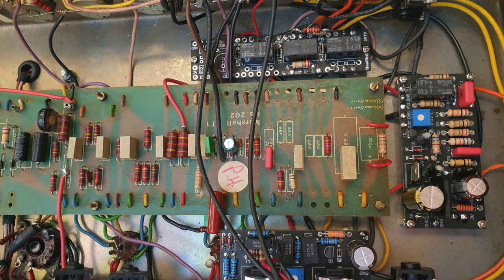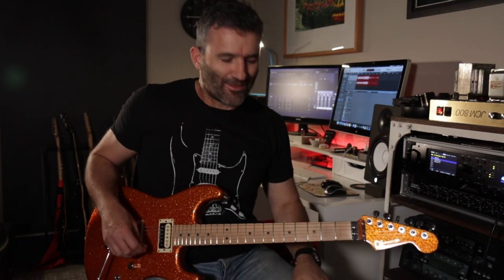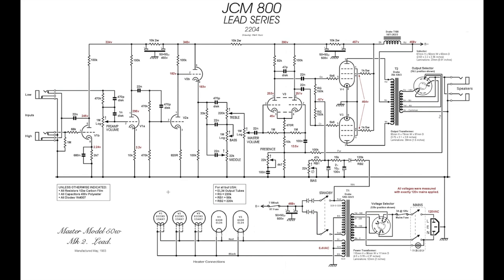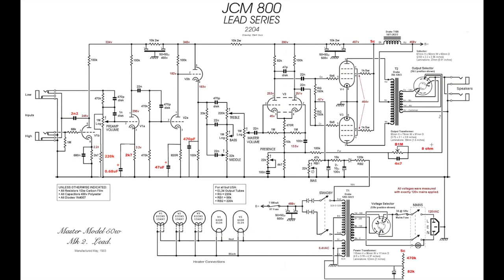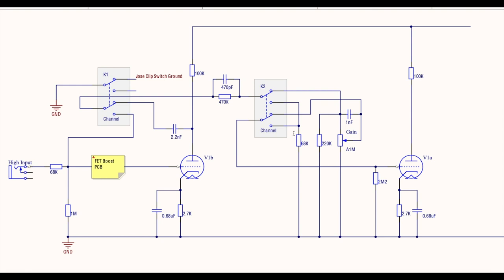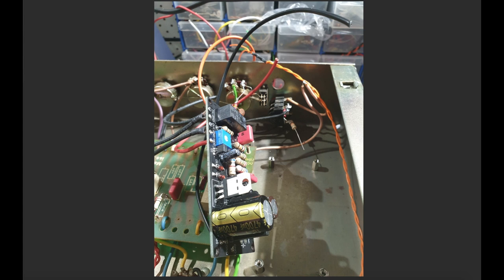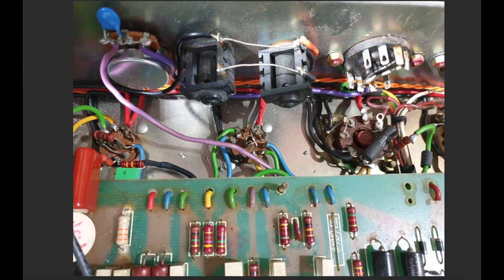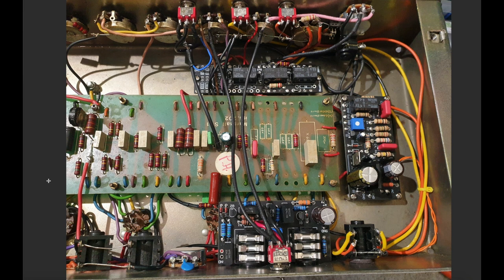Marshall JCM800 2204 - Headfirst Mods. Full play-through and DIY Guide.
A 1983 JCM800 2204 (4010) has come in for the full Headfirst mod treatment.  Here in Part II, I run through the finished tones and features of the amp.  The second section of the clip goes into a length description of the mods from both a schematic and wiring up perspective (for the DIY builders, modders and those that just want to learn!)

0:00 - Intro play thru (Jose mode 1)
1:13 - What mods?
8:56 - Core gain channel tones
11:58 - Core gain with FET Boost
14:01 - Clean channel
14:46 - Jose mode 1
16:40 - Jose mode 2
19:18 - Schematic walkthrough - core circuit
30:49 - Schematic walkthrough - relay switching
42:20 - Gut shot pictures - wiring guide